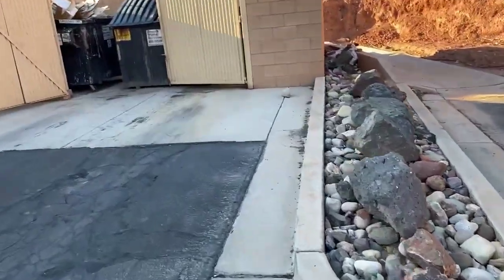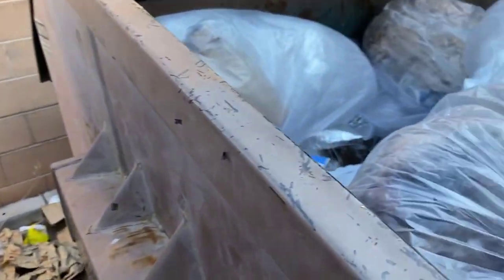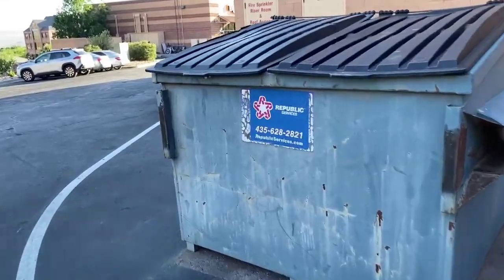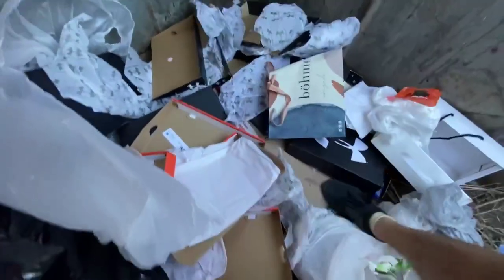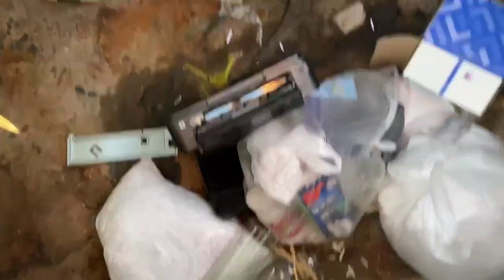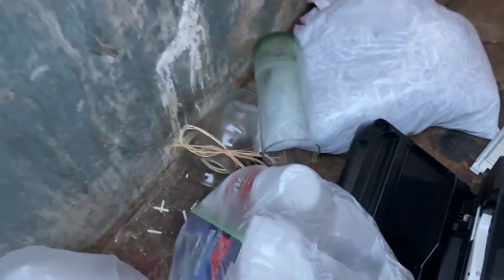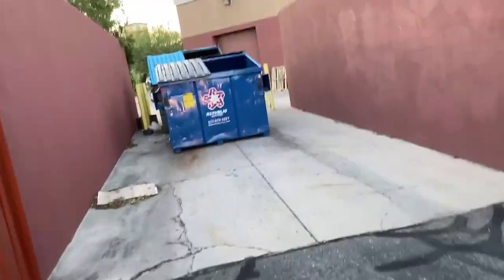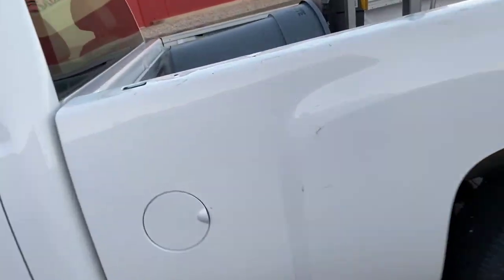Dumpster Diving PetSmart & Retailers 2023: Magic The Gathering, Good Scrap Metal, & More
Dumpster diving in 2023 continues to be a wild ride. We went to dumpster dive petsmart, ulta beauty, and several other retail stores to change the pace a bit. While dumpster diving retail stores was a fun change of pace and small adventure . . . I gotta say I like scrap metal dumpster diving way more! Construction dumpsters are much cleaner than retail dumpsters, which often have food, drinks, and other stuff mixed in with the goods.

That being said, we found some good treasures this round! Though there are some dumpsters (such as the pet stores) that I will not ever revisit. They smelled so BAD!